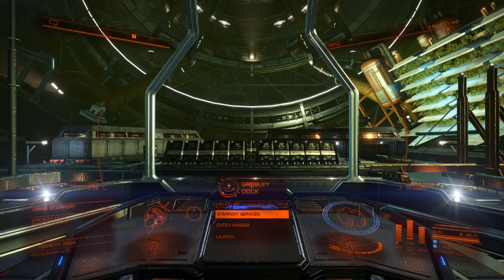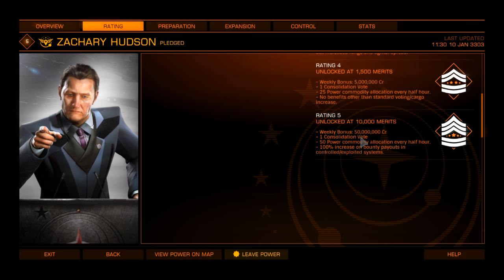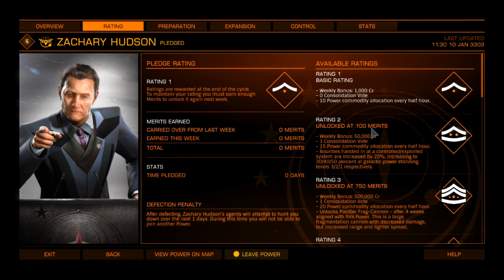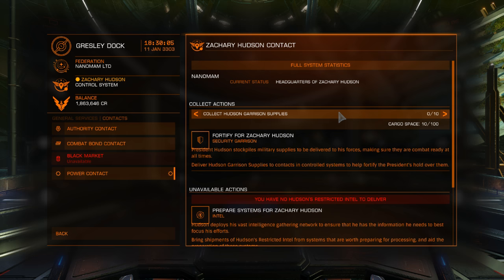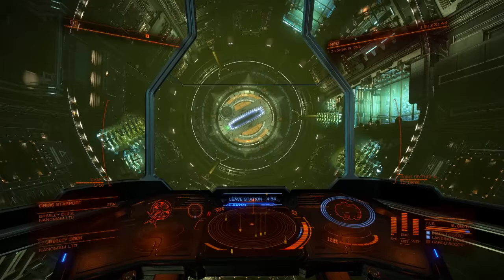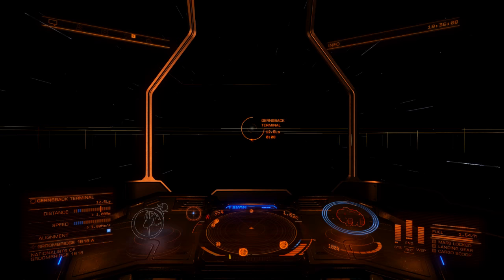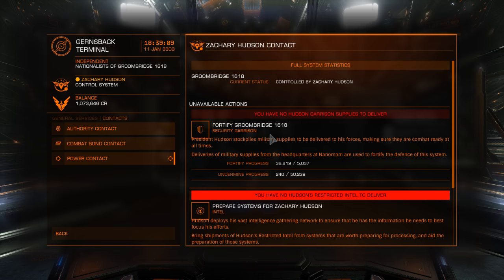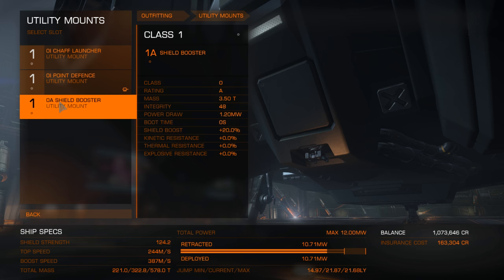Elite Dangerous for Beginners 5 - Using Powerplay to get bigger bounties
You can sign up to Powerplay to get at least 20% extra money for your bounties with virtually no extra risk.  Don't believe the bad things you read about Powerplay. It's money for nothing.

I forgot to mention in the vid that you have to bounty hunt and hand in the bounties in one of your power's systems.